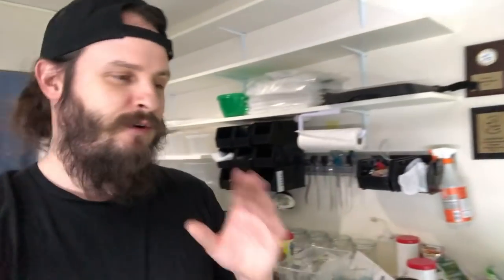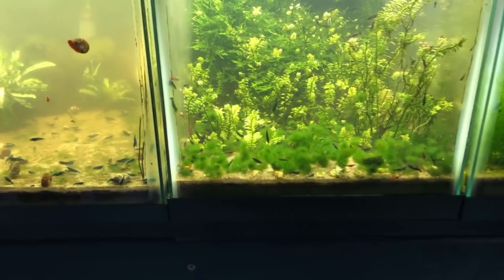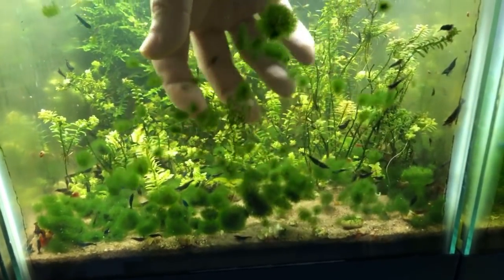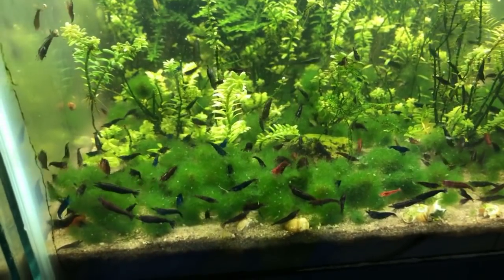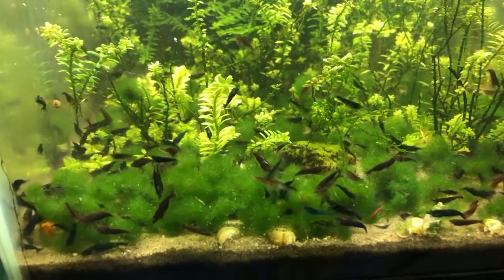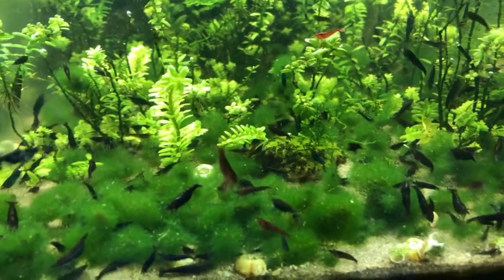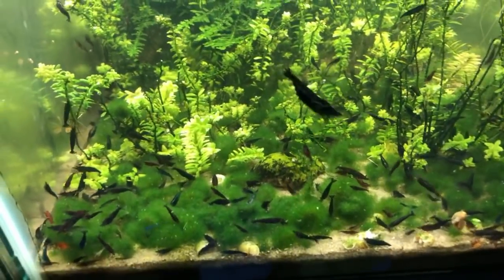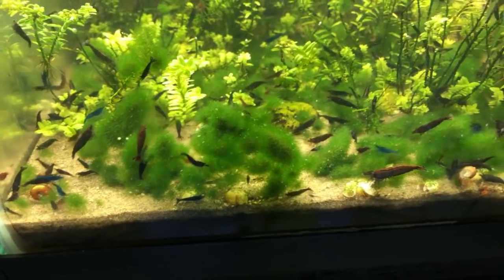Baby Marimo Balls!? Cladophora Algae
LRB